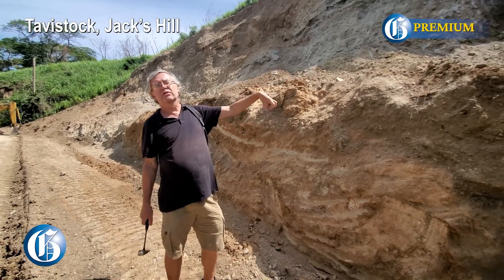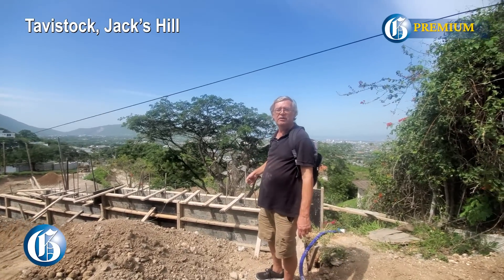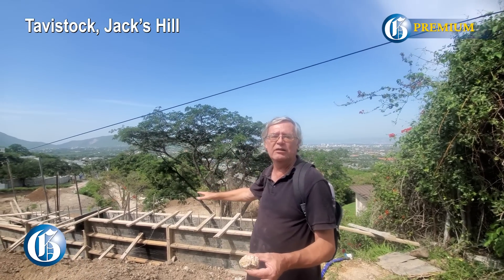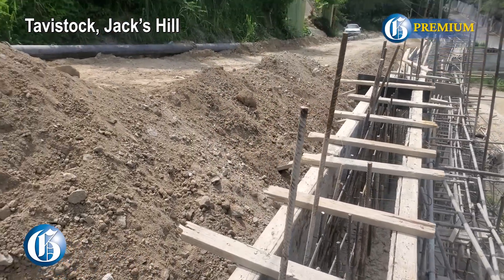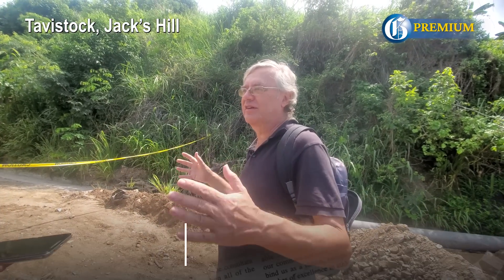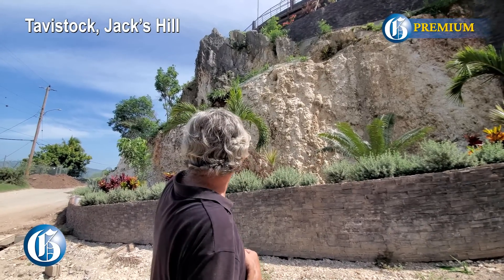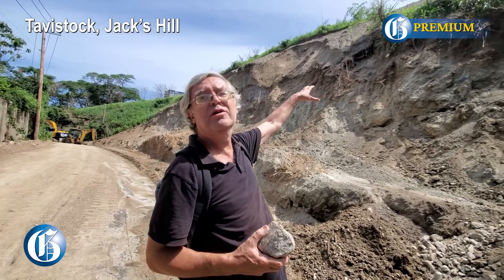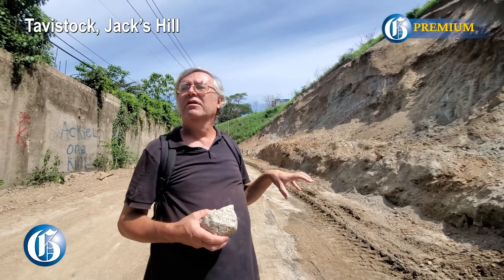Geologist finds Jack's Hill developments potentially problematic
The multifamily housing developments taking place in Jack’s Hill, St Andrew, have been flagged as “potentially problematic” by Professor Simon Mitchell, the country’s foremost geologist.
Mitchell’s position follows concerns raised by residents of the upscale community.